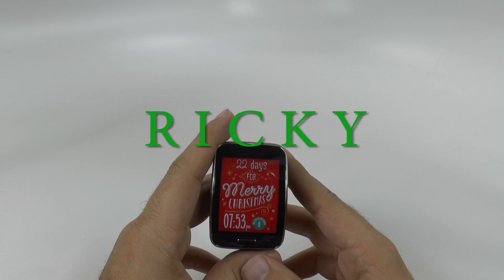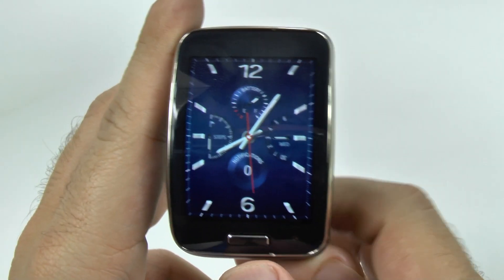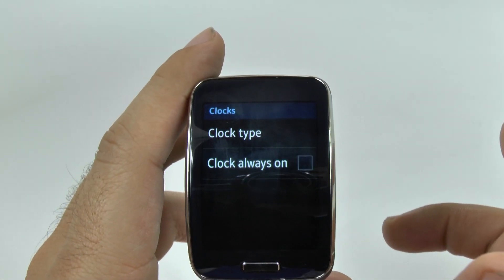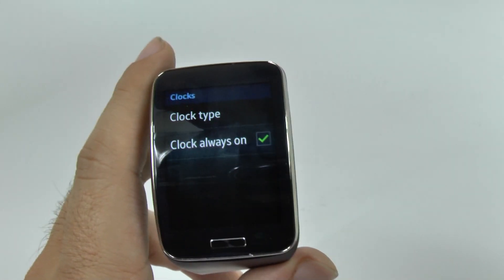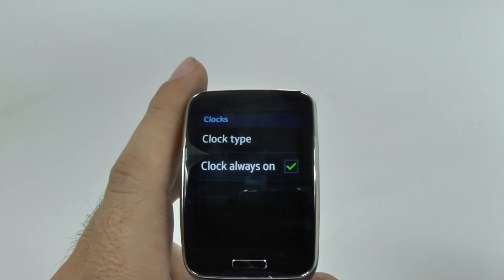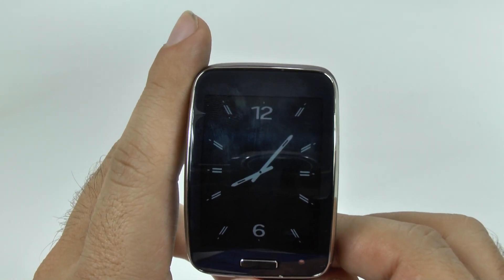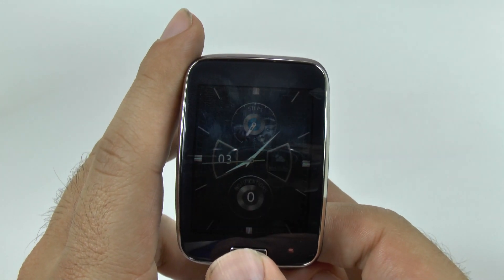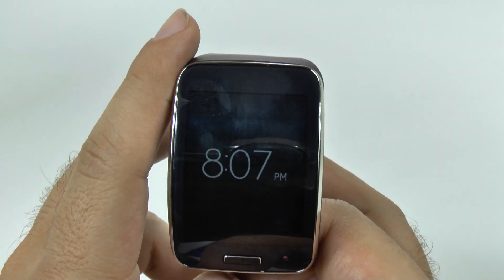Gear S Hidden Feature - Clock Always On